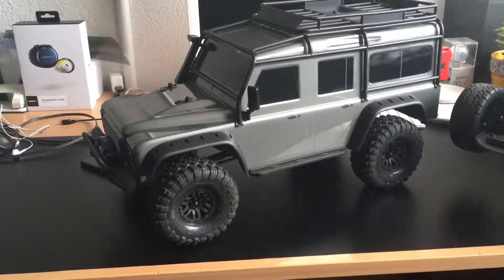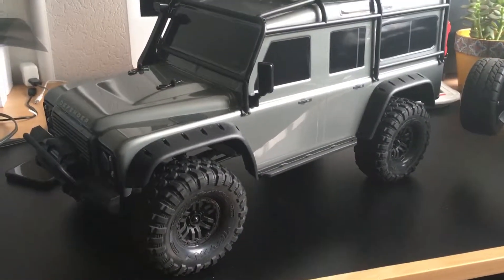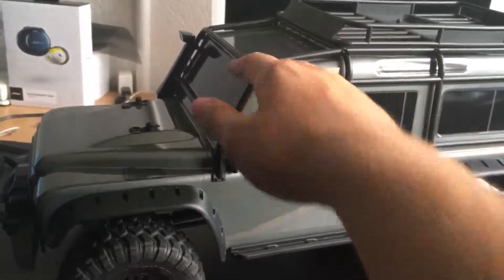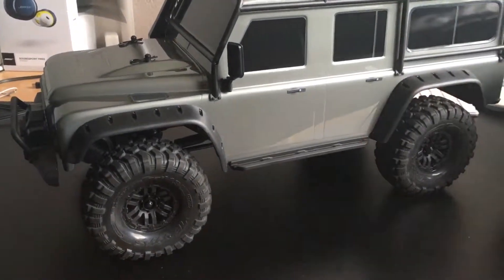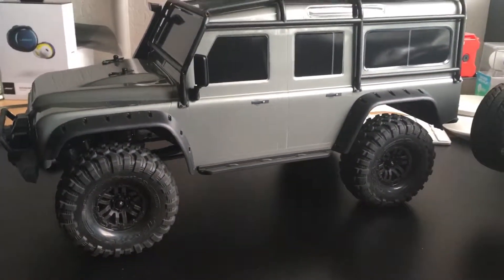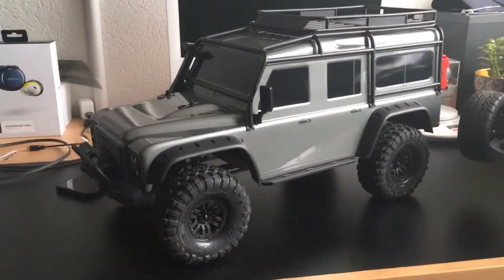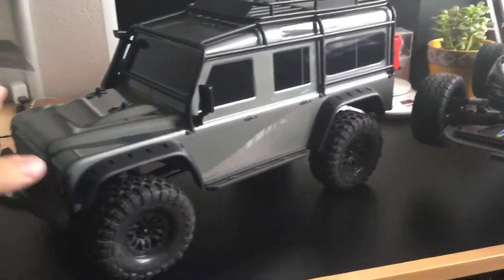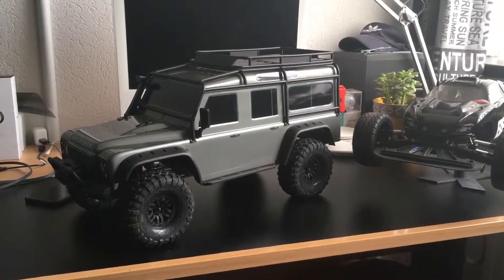My New Traxxas TRX-4 Defender!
I’m looking around for some cool accessories for this bad boy. Any ideas?